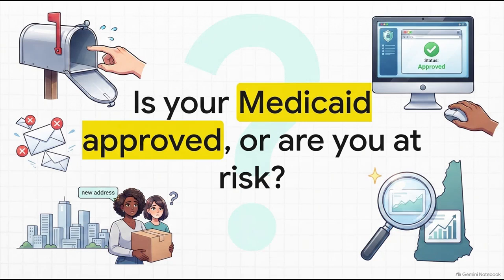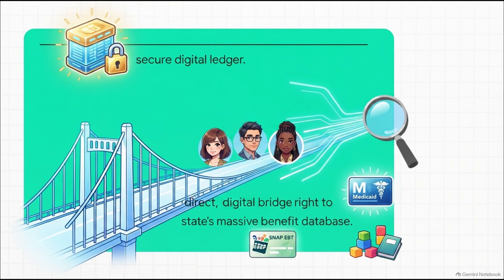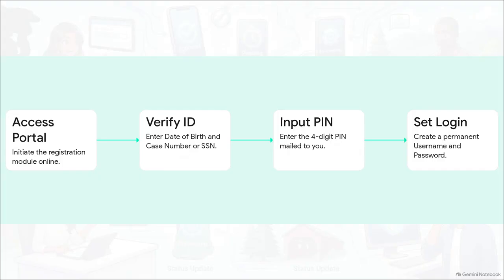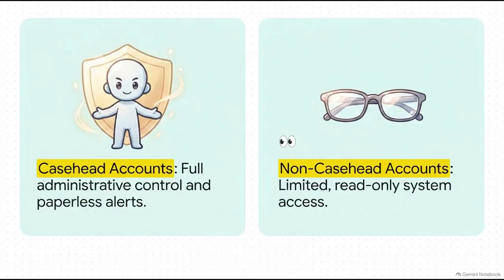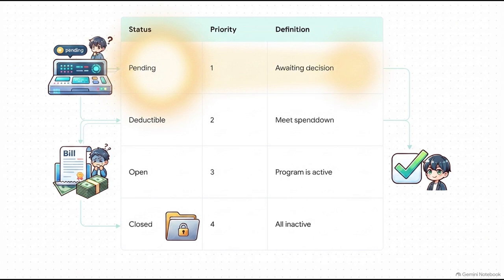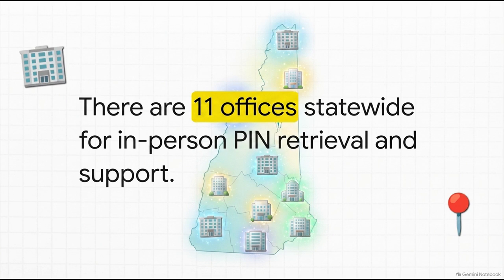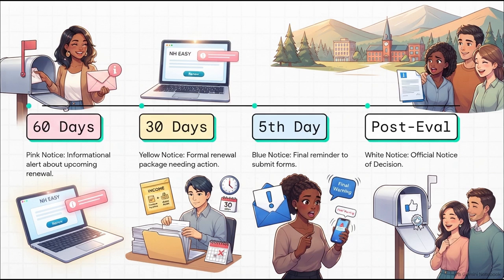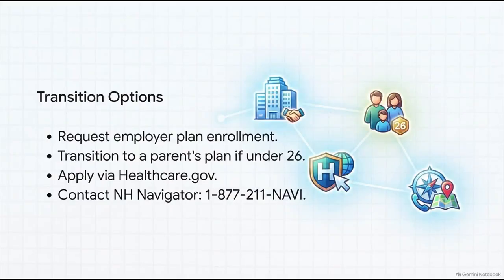How to check Medicaid application status online in New Hampshire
Navigating the healthcare system can often feel overwhelming, but understanding how to check the status of your Medicaid application can bring peace of mind and clarity to the process. In this video, we dive deep into the step-by-step process of checking your Medicaid application status online specifically in New Hampshire. We know that timely information is essential, and with this guide, you'll learn how to utilize the various online tools and resources available to ensure your application status is just a few clicks away. Whether you're new to Medicaid or just seeking a routine update, this tutorial will offer you the guidance you need.

For New Hampshire residents, accessing healthcare benefits quickly and efficiently is a priority. The online platforms available are designed to streamline your experience, making it easier to manage and monitor your application status without any hassle. Our comprehensive video breaks down each step in detail, providing visual demonstrations to ensure you can successfully navigate the New Hampshire Medicaid website. From logging into your account to interpreting the status messages, we've got you covered with all the essential information to stay informed.

Едни от най-добрите и най-качествените тревни смески в България Хеса Hesa Австрия — "How to check Medicaid application status online in New Hampshire"